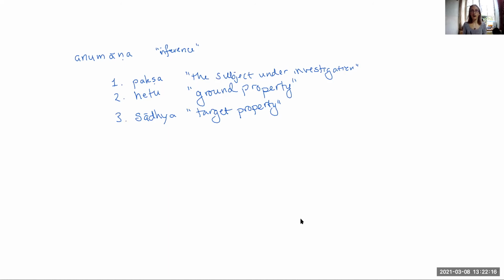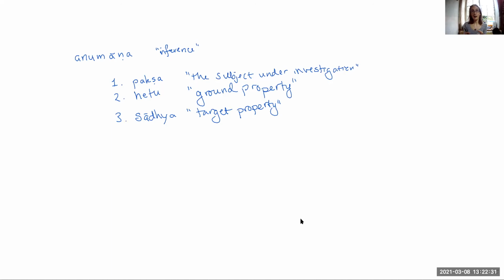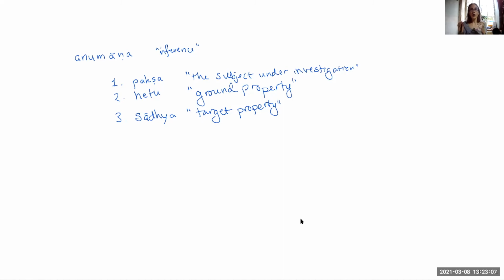What is Logic? #140: The Paksa, Hetu, and Sadhya, Three Important Vocab Words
Video #140: The Paksa, Hetu, and Sadhya, Three Important Vocab Words